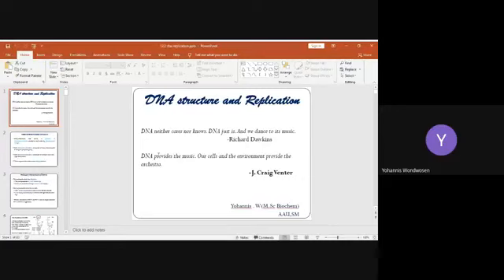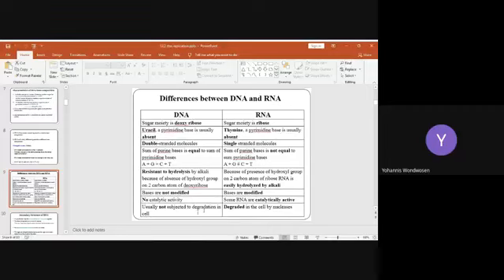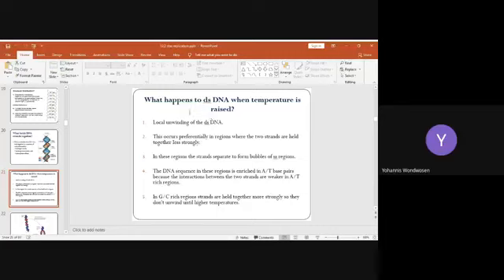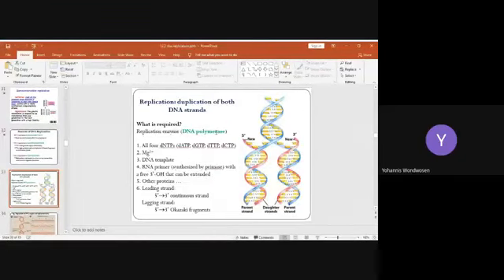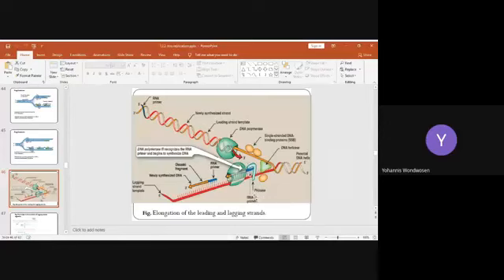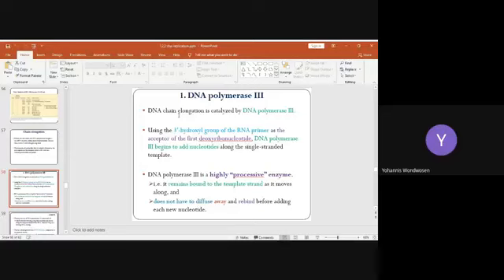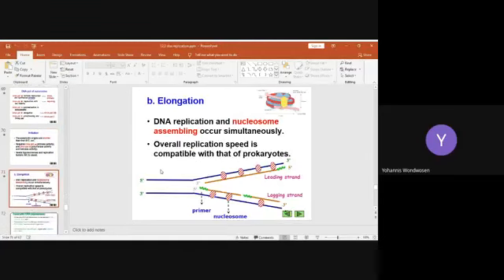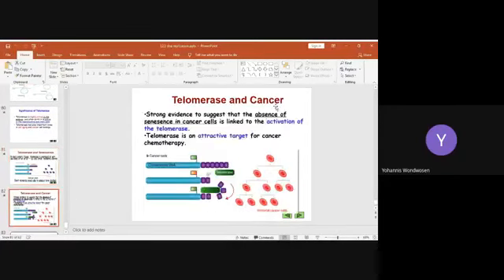DNA Structure and Replication | Recorded Lecture Video for Medical students